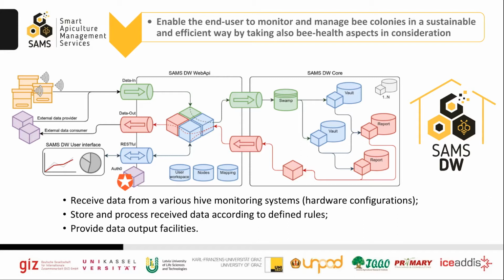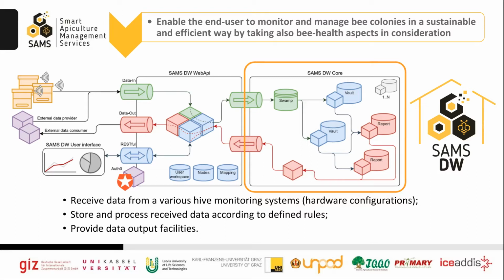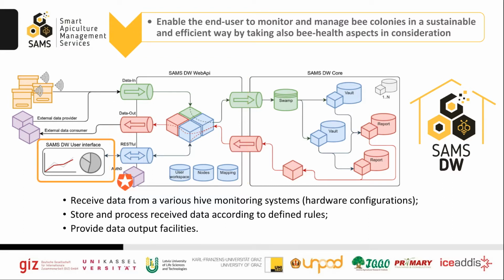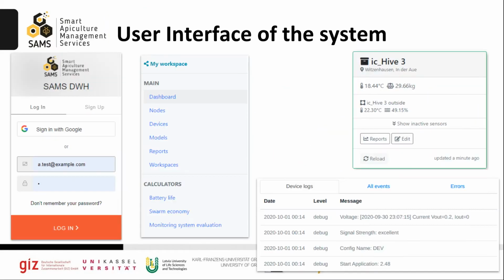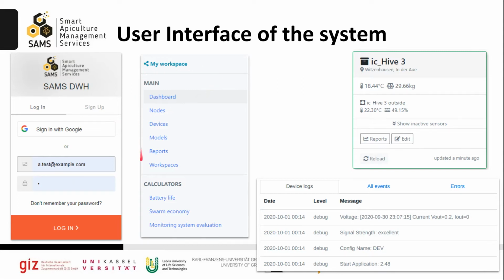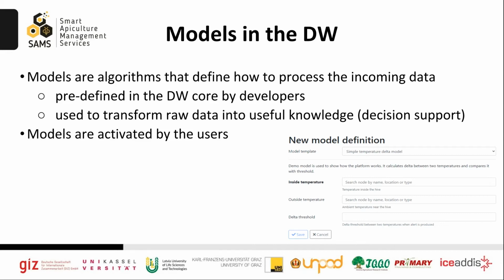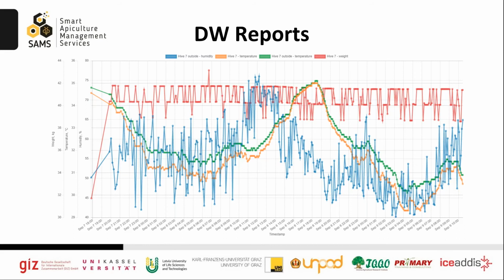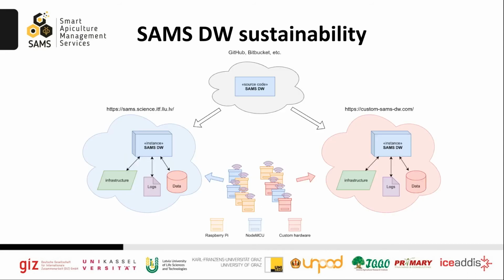SAMS Data Warehouse